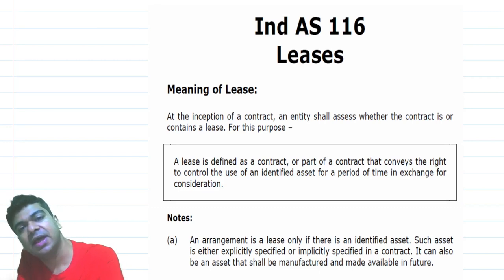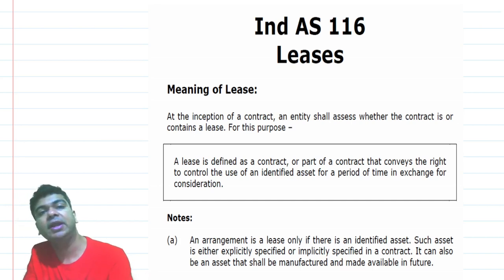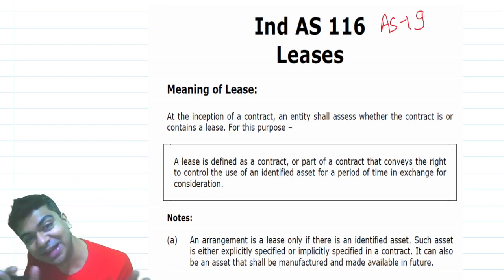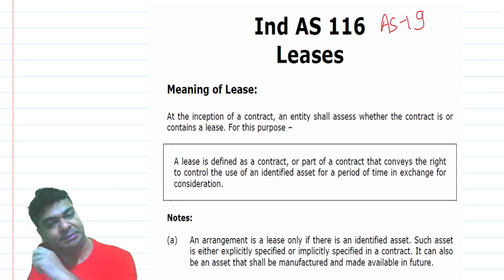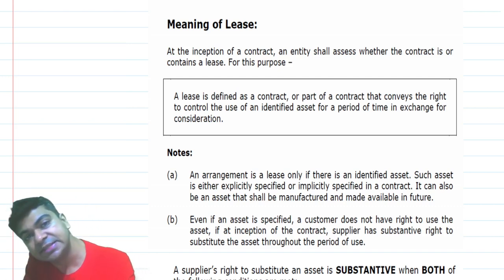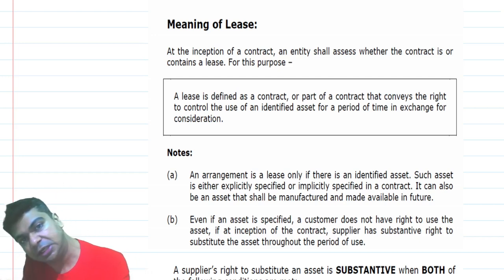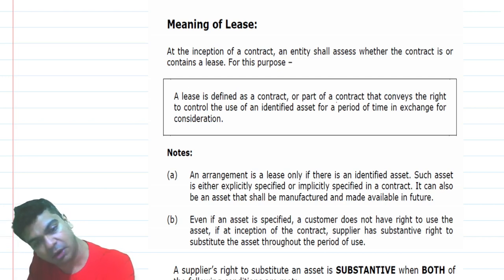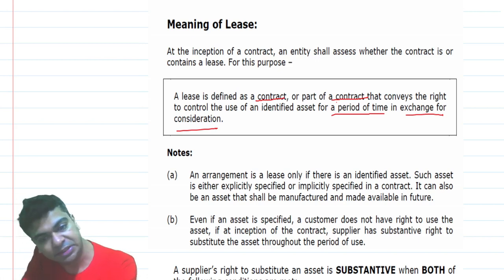Ind AS 116 Leases CA Final CMA Final Episode 01 What is a Lease?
Ind AS 116 Leases Ep 01
What is a Lease?

iOS Platform: Use Code: PACA

This Video Lecture is useful for CA Final (New), CMA Final & other Professional Courses students studying Ind AS / IAS / IFRS.